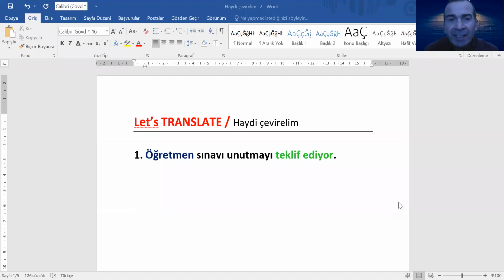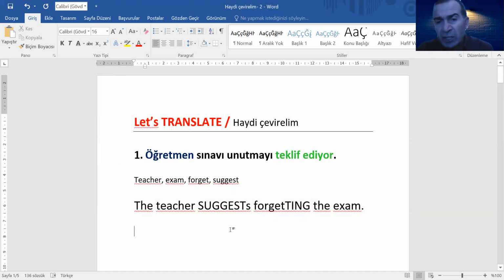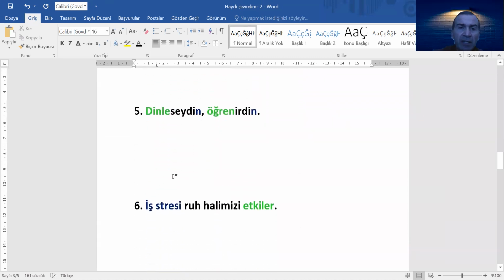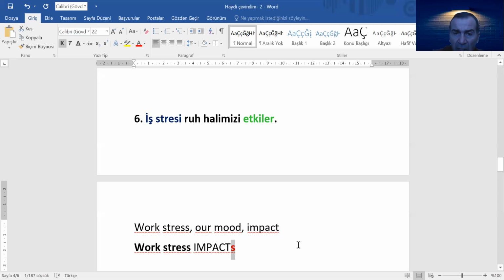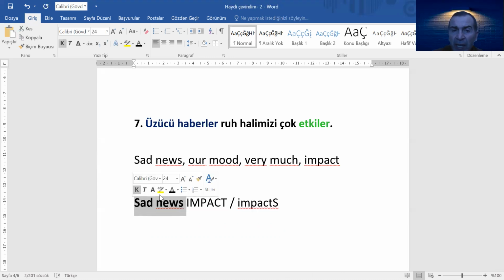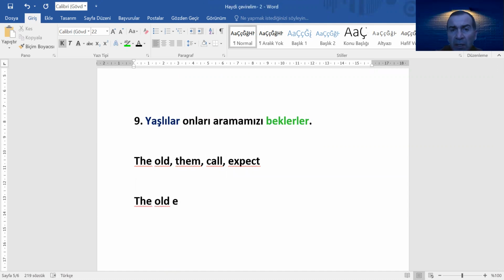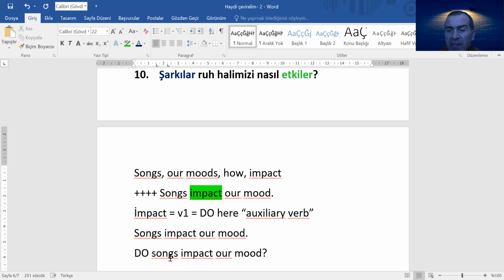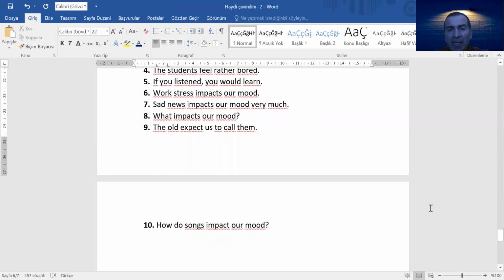Let's translate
Ünite 5  Psychology ünitesiyle ilgili cümleler